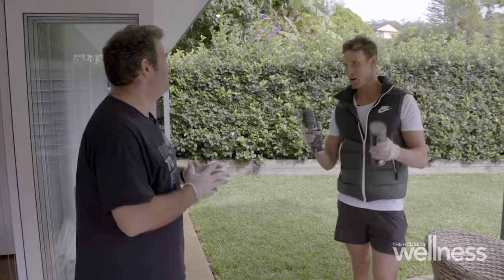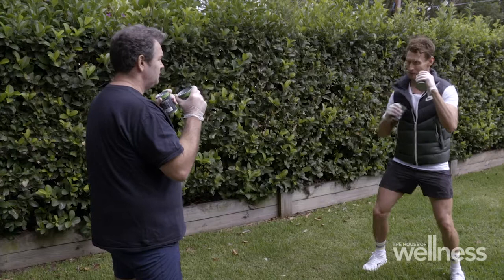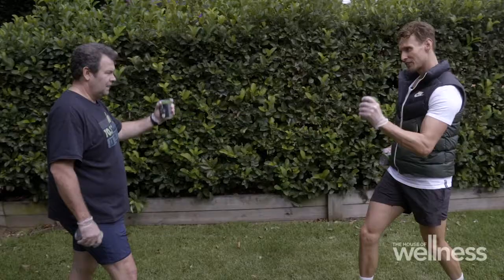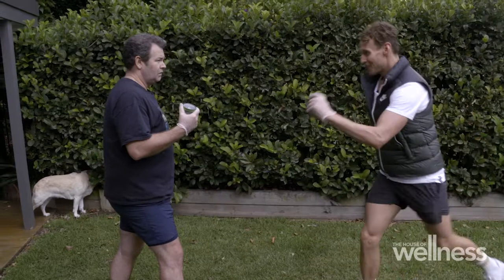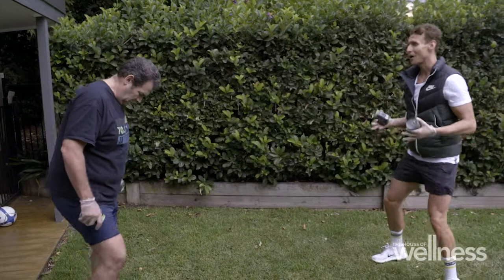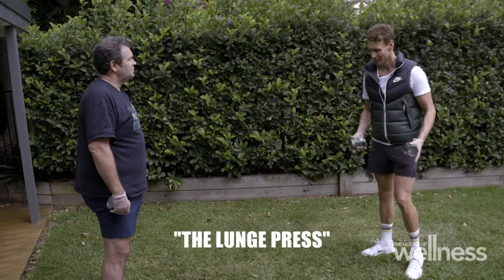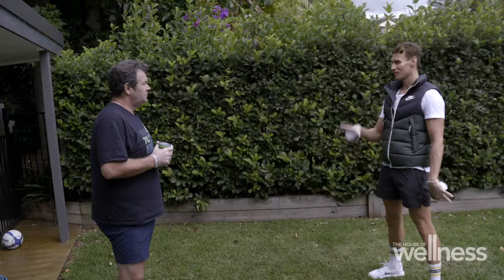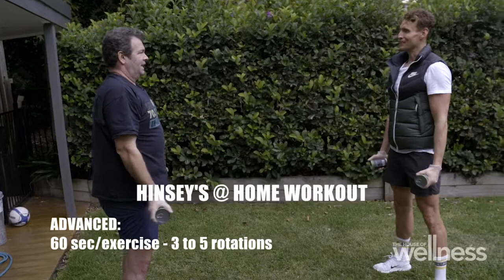Gus Worland's at-home workout with Luke Hines | Season 4 | The House of Wellness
See Luke Hines in action as he coaches Gus Worland through the latest instalment of his weight loss journey, this time taking him through 5 simple backyard exercises.